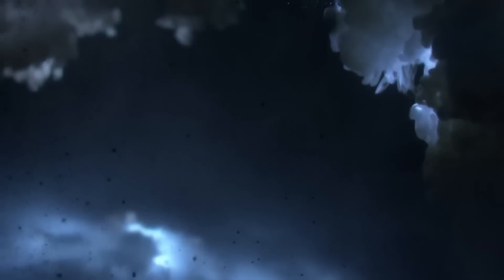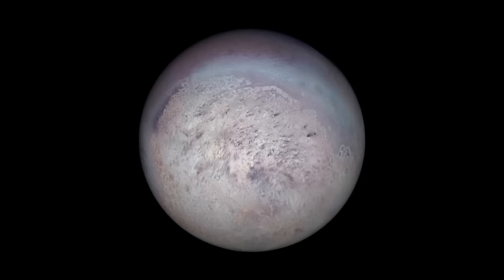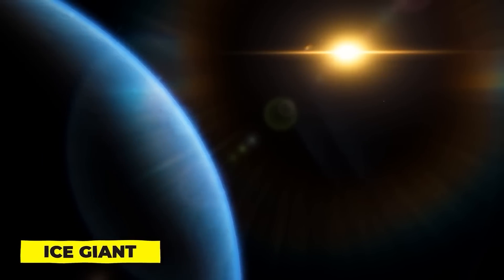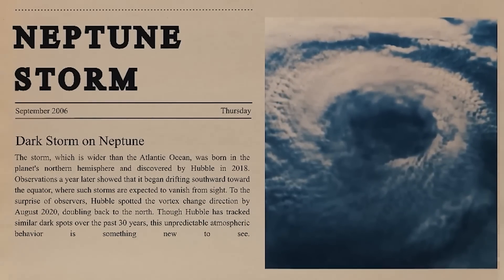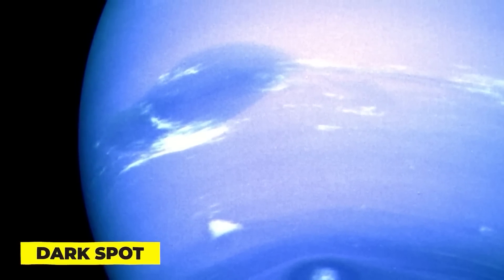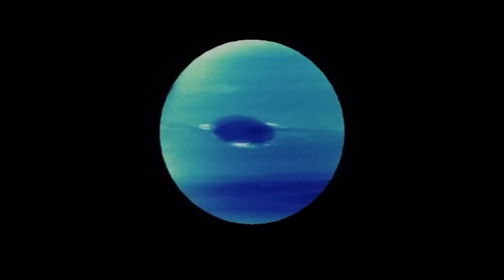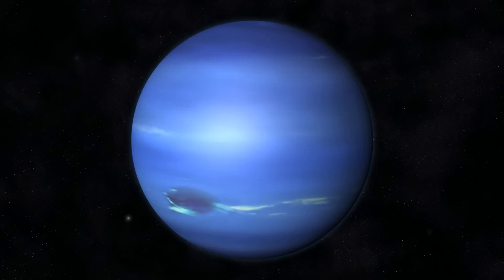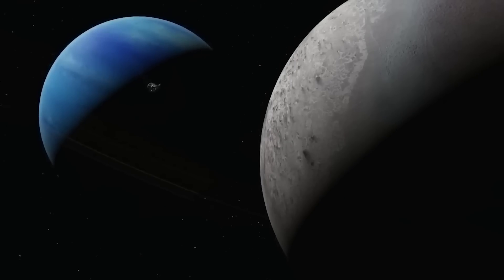3 MINUTES AGO: NASA Revealed Unexpected Discovery on Neptune!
NASA Just Revealed Neptune Is Not What We’re Being Told!
Neptune has a diameter of about 50,000 kilometers, making it the fourth-largest planet in our solar system. It is roughly 4.5 billion kilometers away from the sun and completes one orbit of the sun every 165 Earth years. The presence of methane in Neptune's atmosphere gives the planet its magnificent blue color, which is well known.